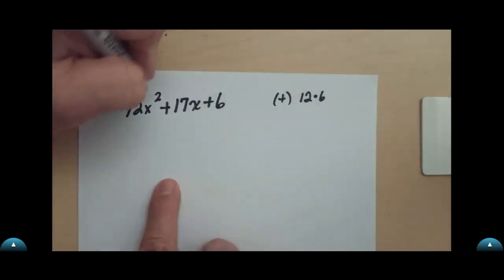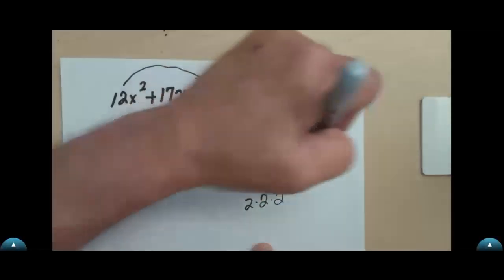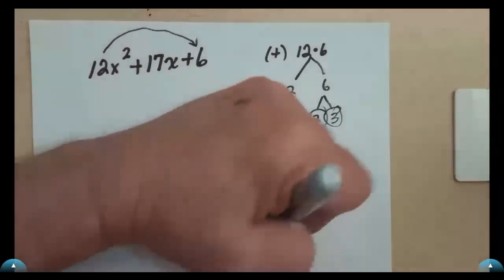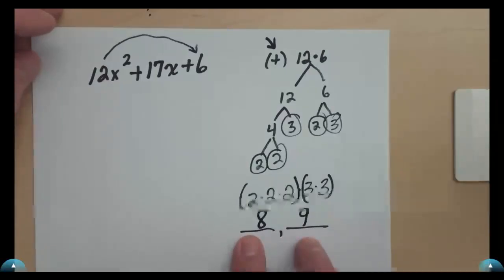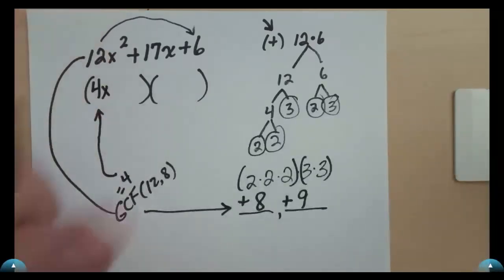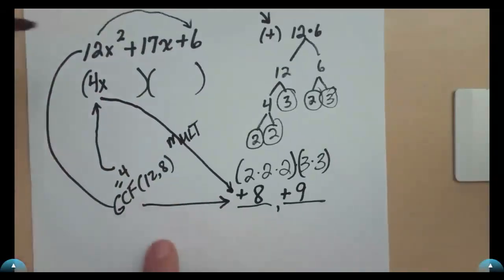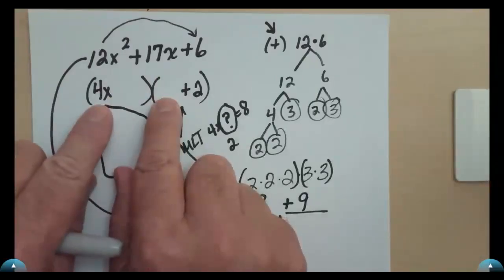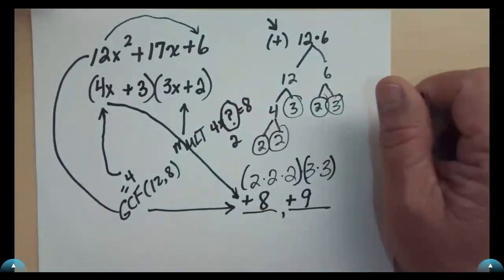Factoring Quadratic Trinomials 1 Trim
Factoring 12x^2 + 17x + 6